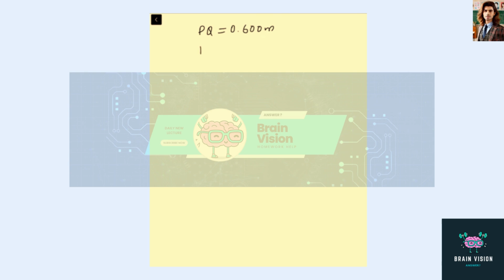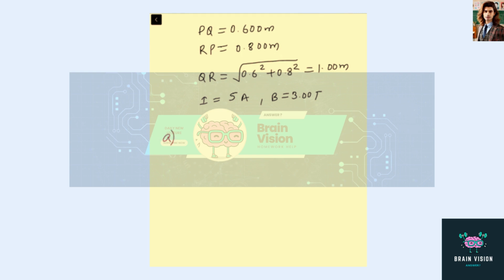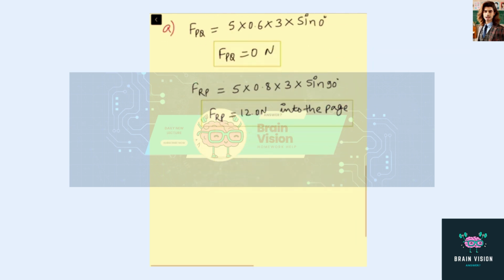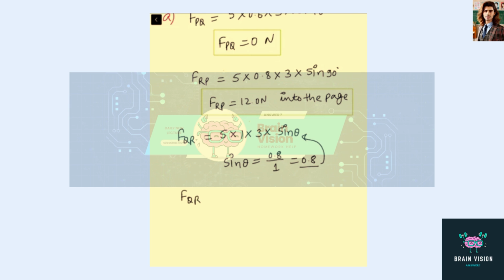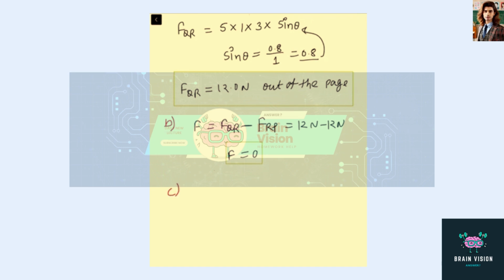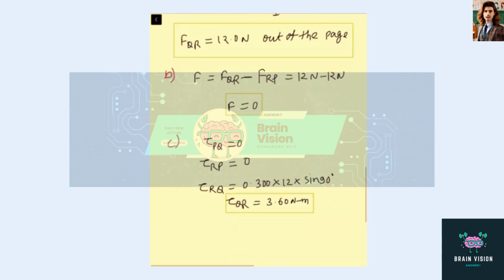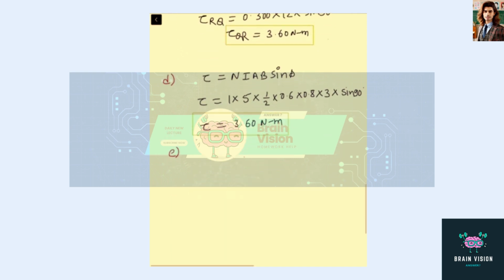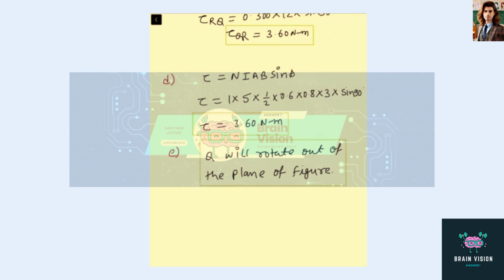The loop of wire shown in Fig. P27. 80 forms a right triangle and carries a current A in the directi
The loop of wire shown in Fig. P27. 80 forms a right triangle and carries a current A in the direction shown. The loop is in a uniform magnetic field that has magnitude and the same direction as the current in side of the loop. (a) Find the force exerted by the magnetic field on each side of the triangle. If the force is not zero, specify its direction. (b) What is the net force on the loop? (c) The loop is pivoted about an axis that lies along side Use the forces calculated in part (a) to calculate the torque on each side of the loop (see Problem 27.79 ). (d) What is the magnitude of the net torque on the loop? Calculate the net torque from the torques calculated in part (c) and also from Eq. Do these two results agree? (e) Is the net torque directed to rotate point into the plane of the figure or out of the plane of the figure?